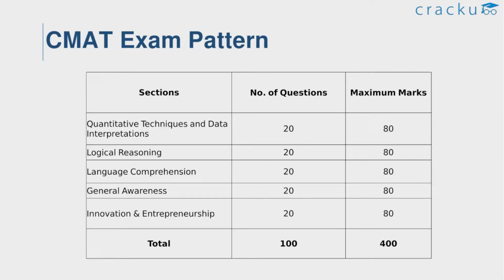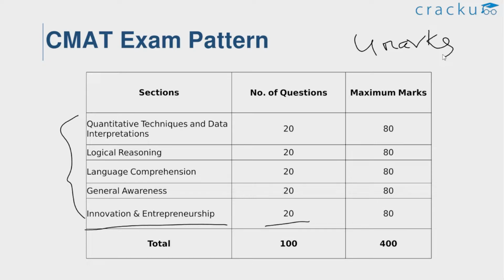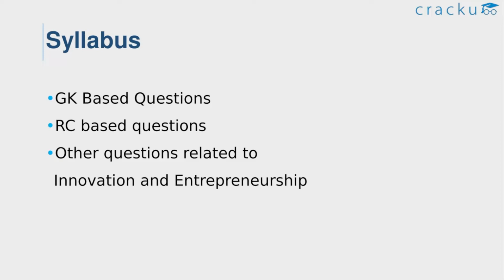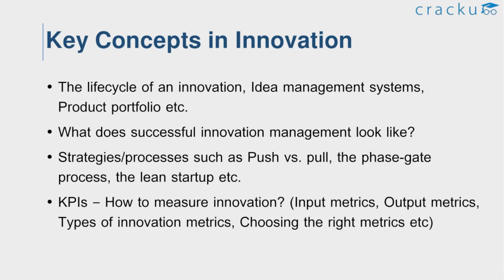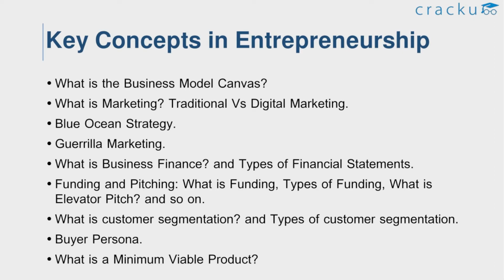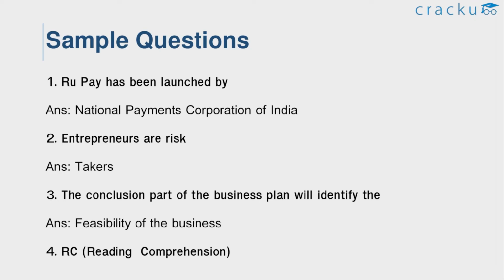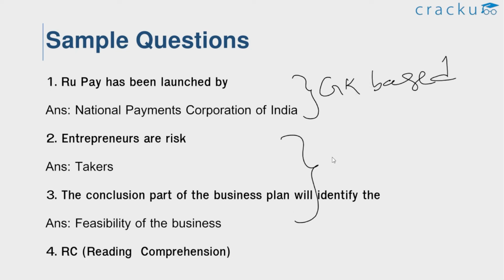CMAT Exam Innovation & Entrepreneurship Syllabus | CMAT New Section Preparation Tips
CMAT Examination pattern has been changed. In this video, we provide you with the CMAT Innovation and Entrepreneurship Syllabus in Detail.